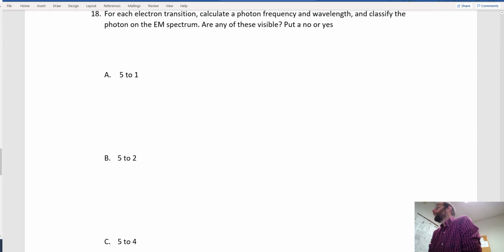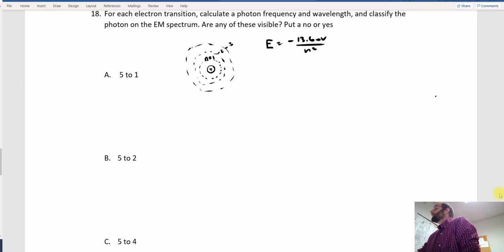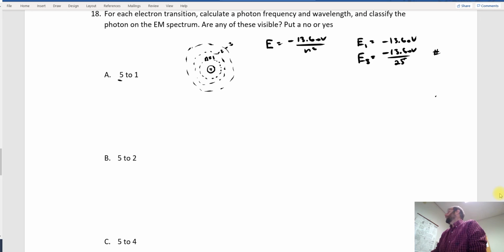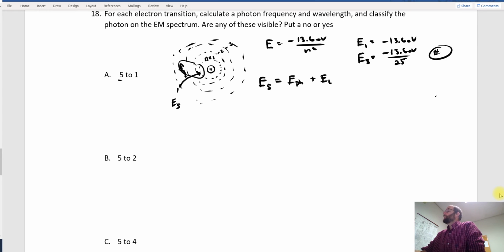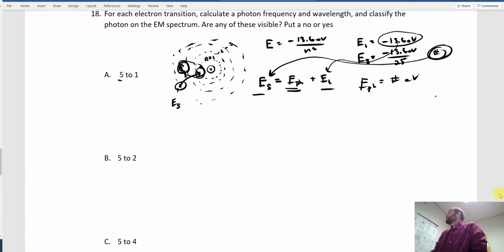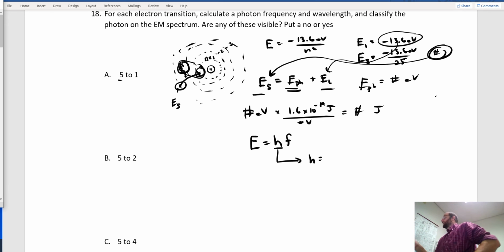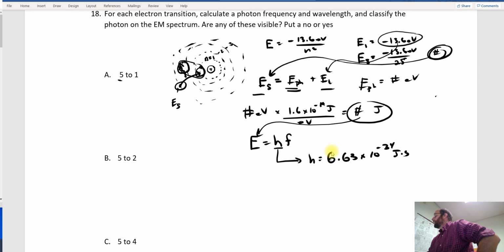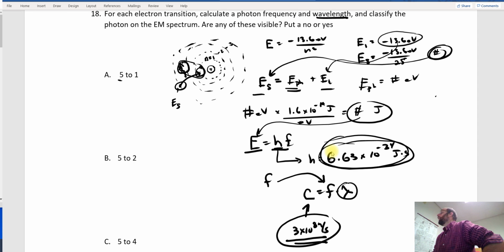Help with U VI 18